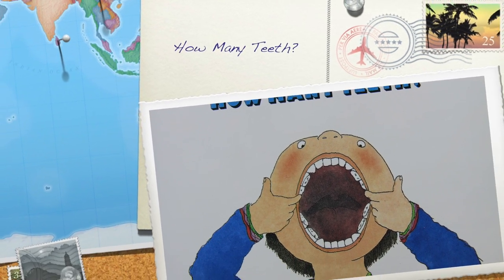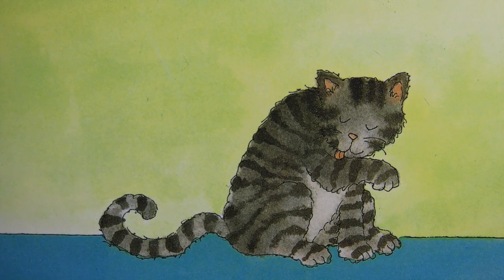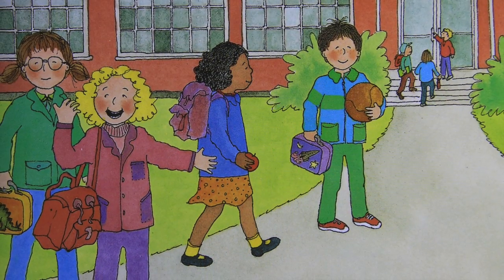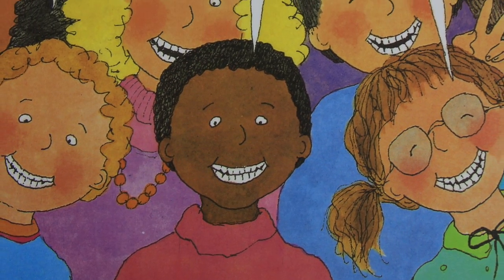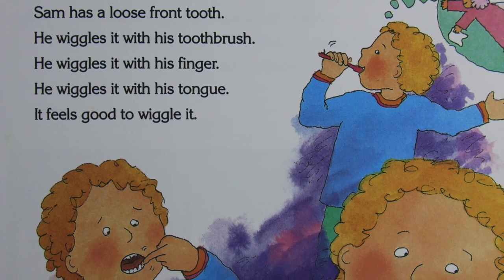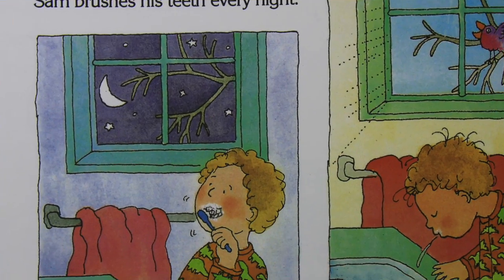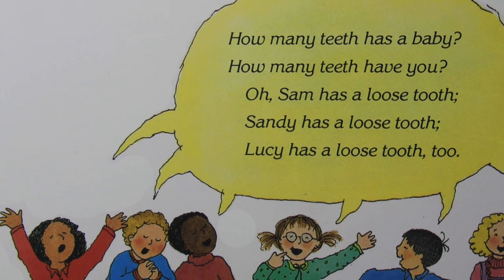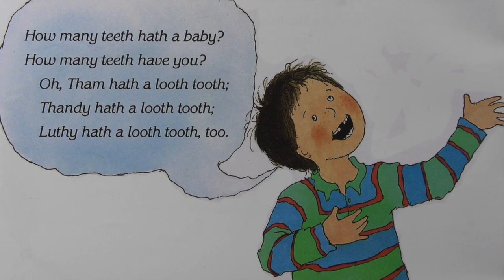Bedtime Stories - How many Teeth?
This is a series of books that are read out for children to watch and learn.

Topics include : My Body, Animals, World around me, Science